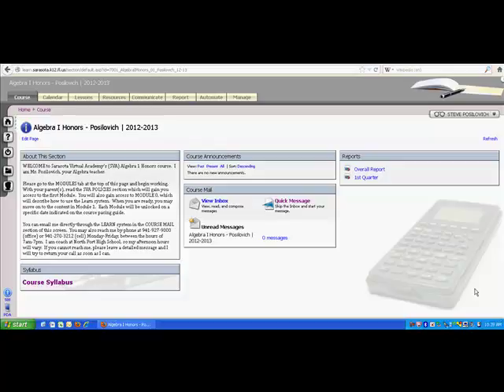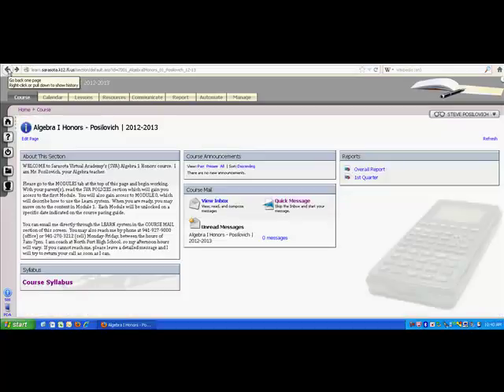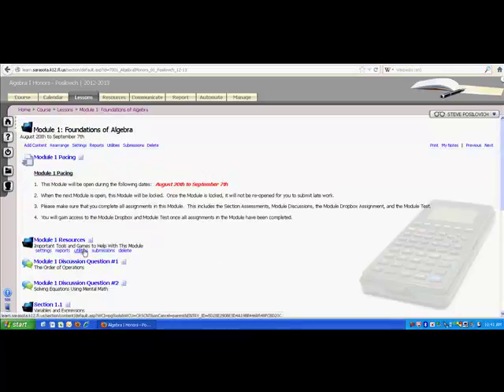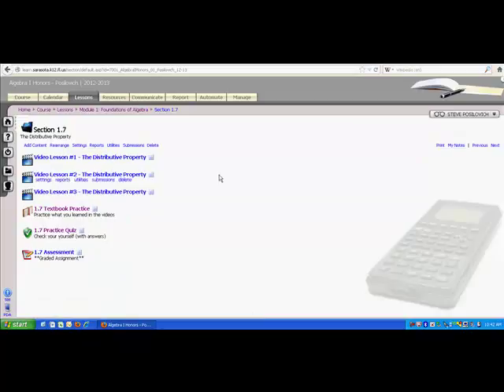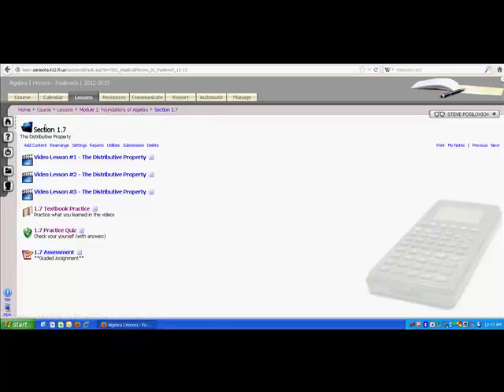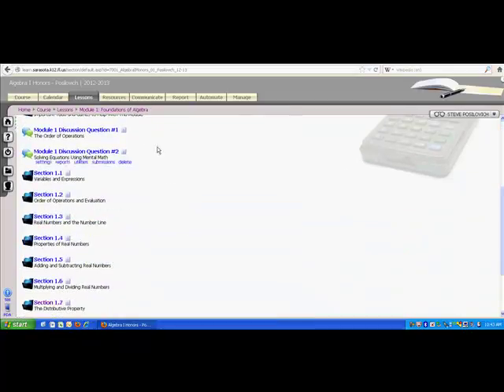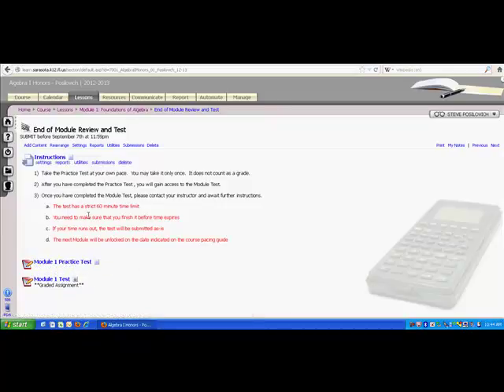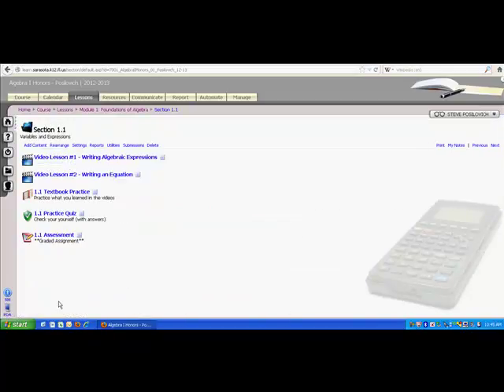Mr. Posilovich's Class Introduction and Tour